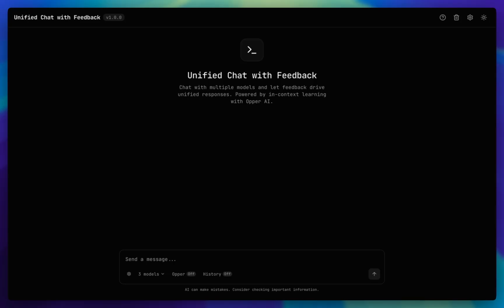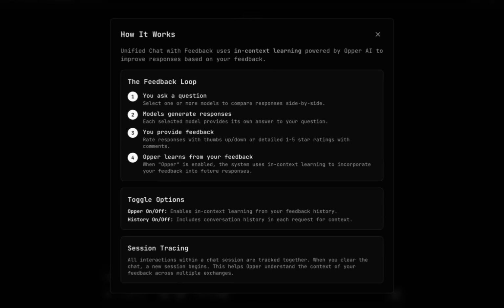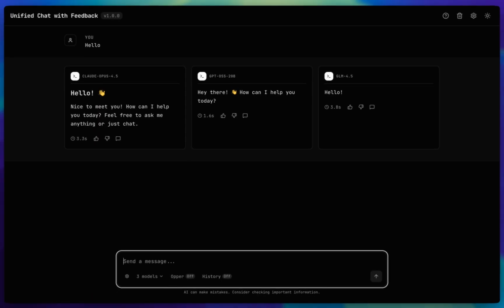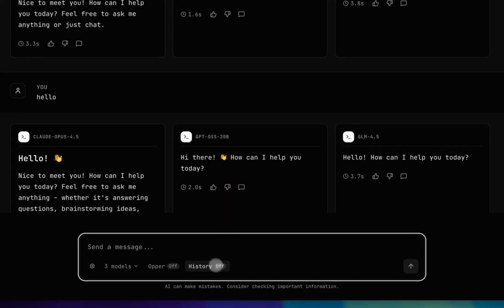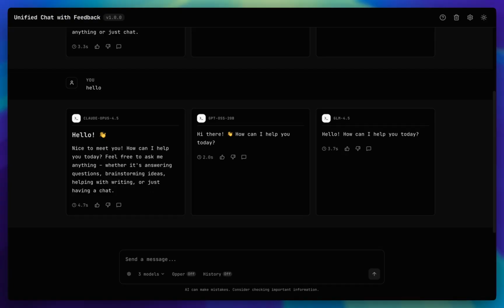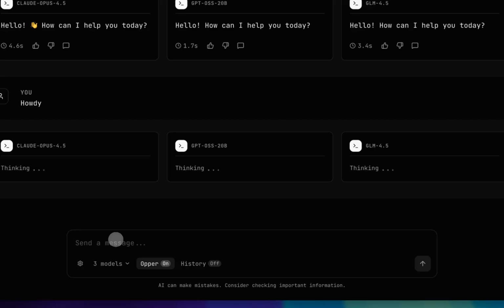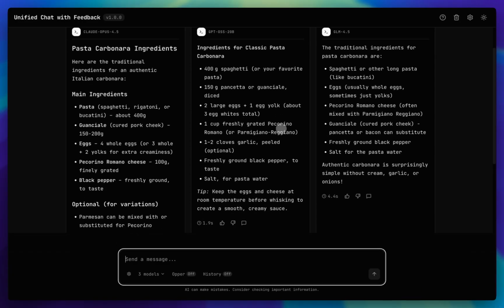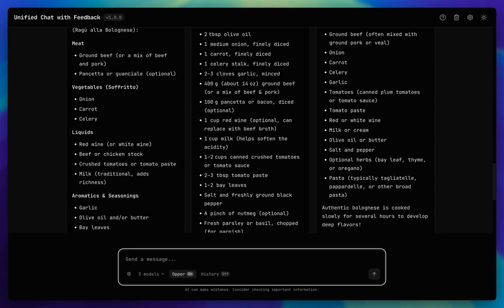In Context Learning from Human Feedback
We demo how in context learning from human feedback can drive instant improvements and grounding for better more repeatable model outputs, powered by @opperai